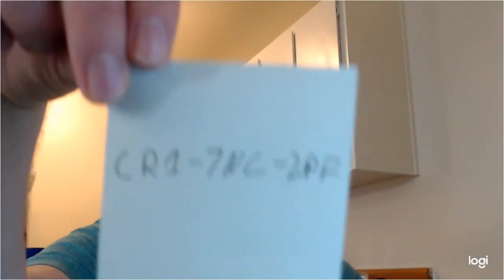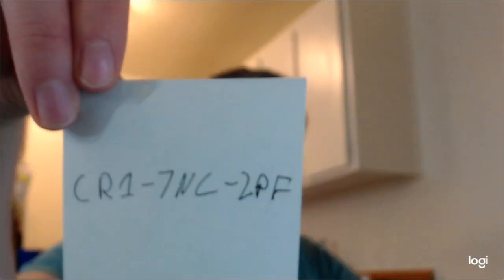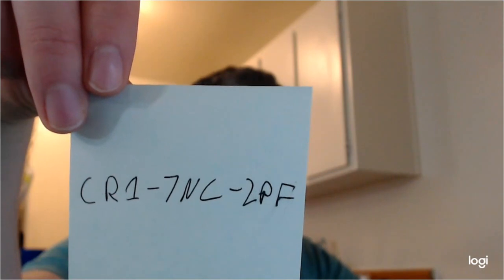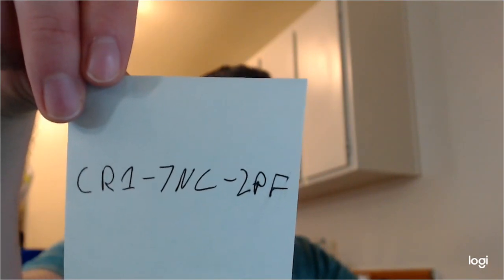My Super Mario Maker 2 Creator ID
In this video I talk about Super Mario Maker 2 and show you my creator ID.  Shout out to DGR Dave and PangaeaPanga.  I'm a big fan of you guys.  For those of you who just want the code it is CR1-7NC-2PF.  It will also likely be the thumbnail for the video.